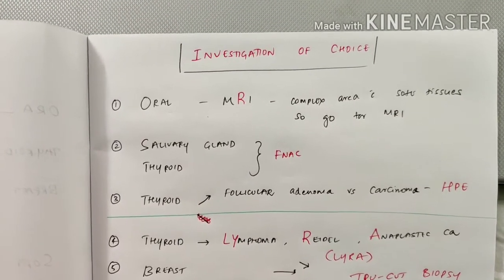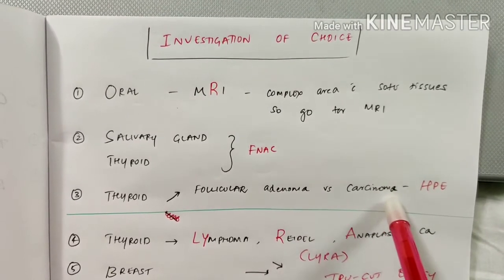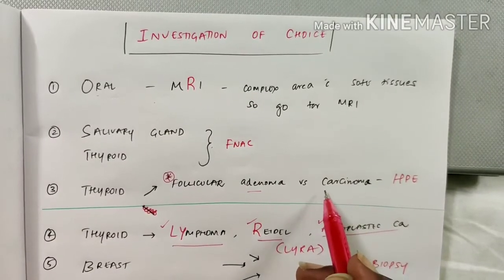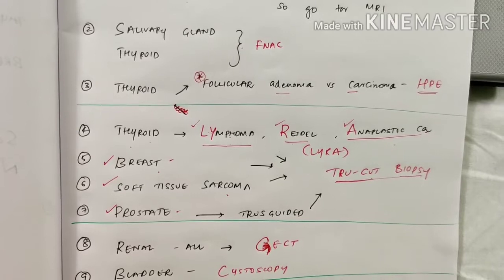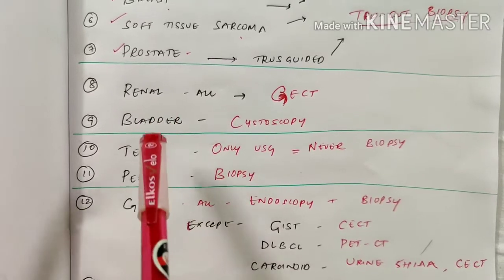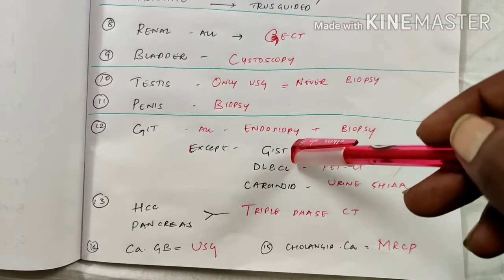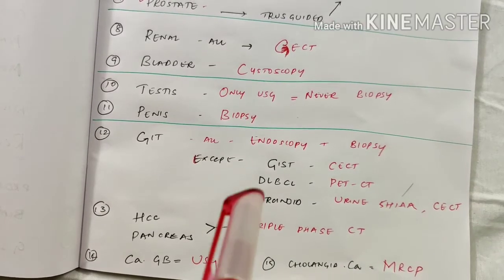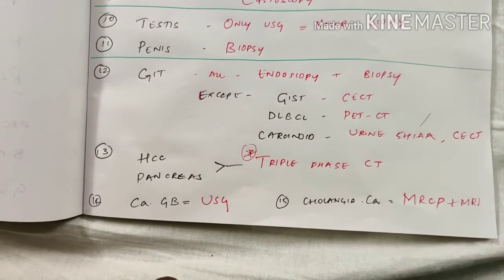ONCO SERIES - Ioc's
Summarized all the Ioc's for various cancers at one place 😄
Happy learning 🥳